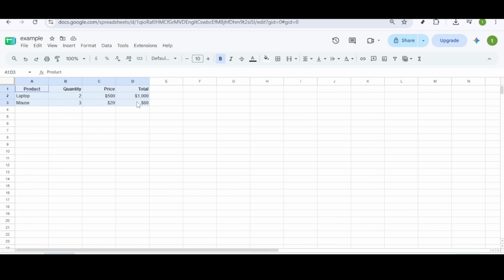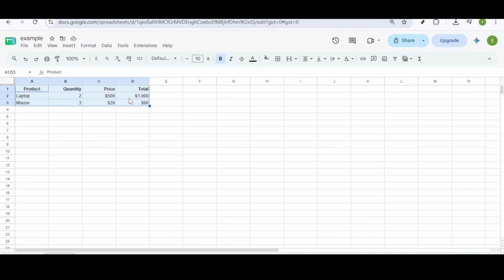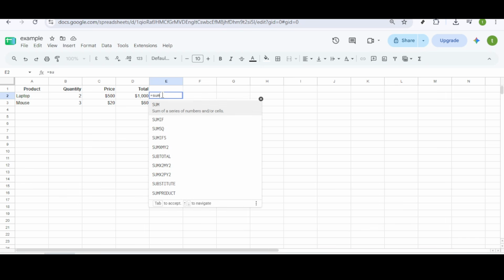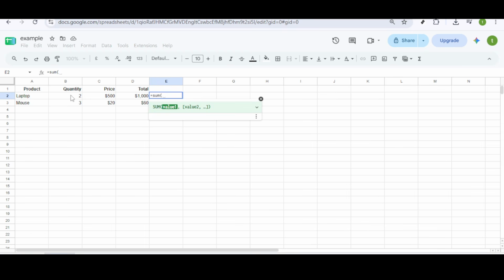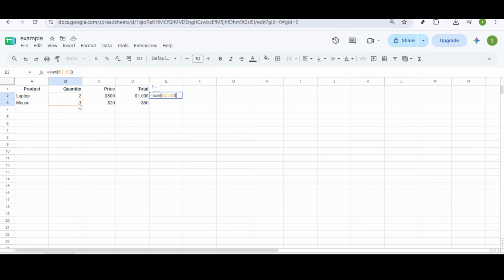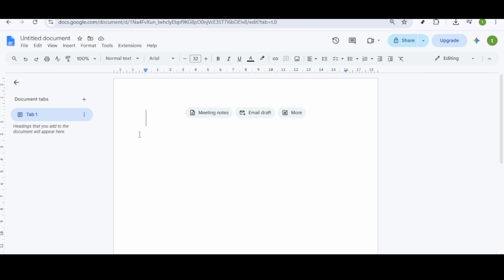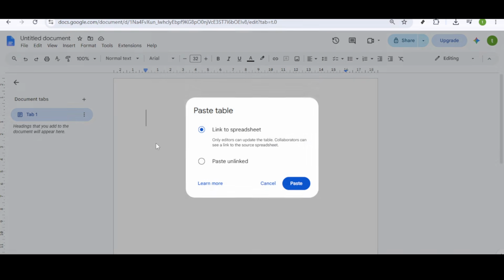How To Use Google Sheets Formulas In Google Docs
In this video we cover: How To Use Google Sheets Formulas In Google Docs